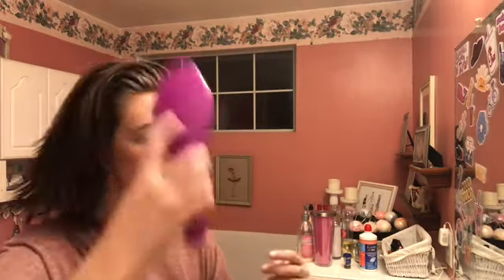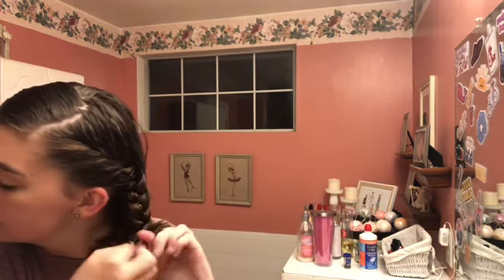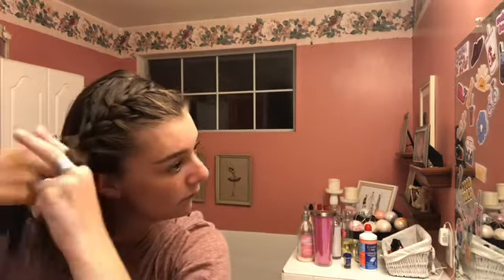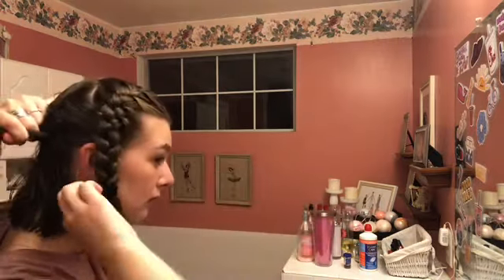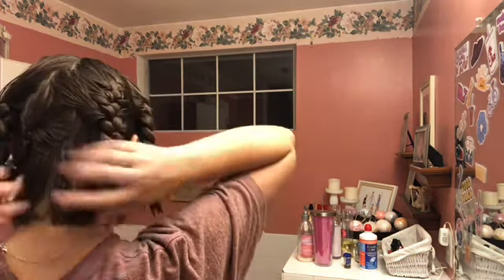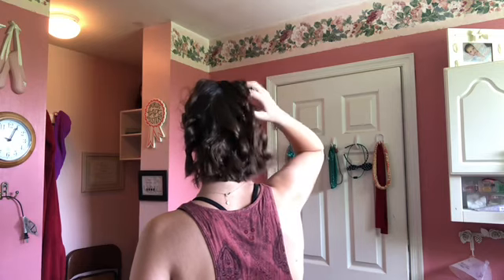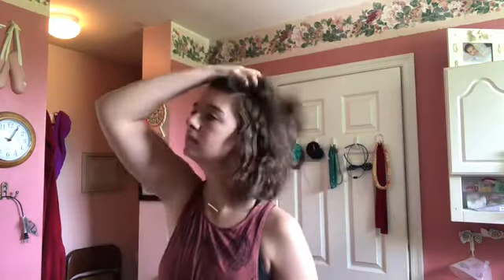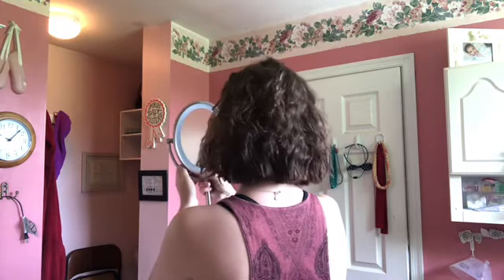NO-HEAT OVERNIGHT WAVES (SHORT HAIR)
Hi everyone! I hope y’all enjoy this new hair tutorial!